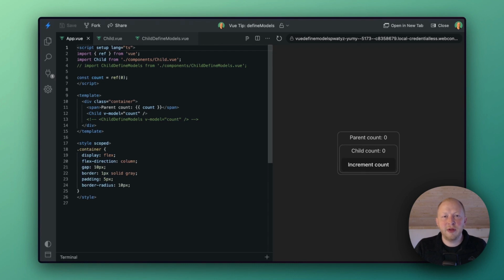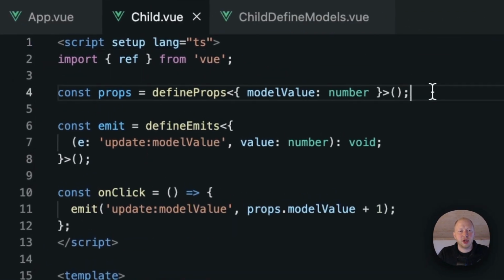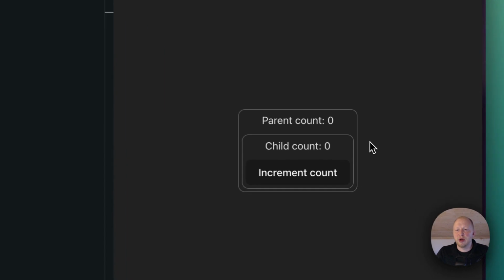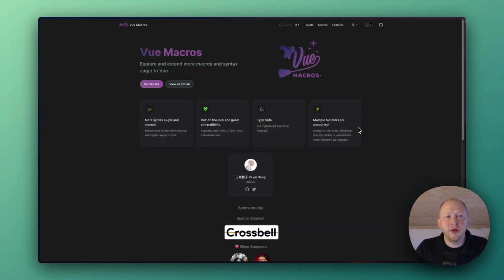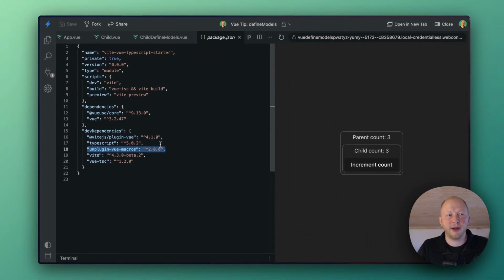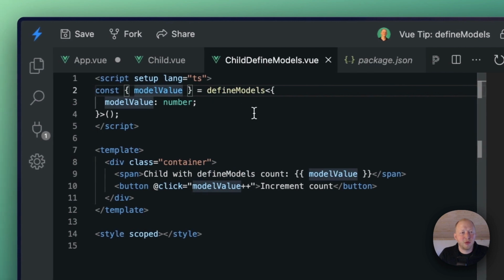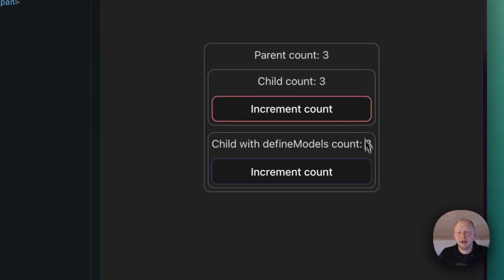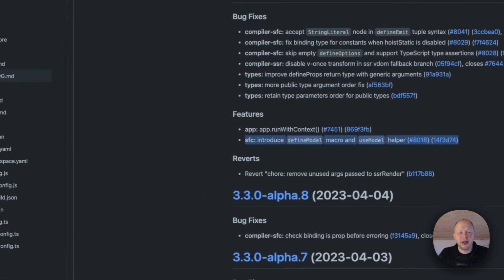Vue Tip: Declare and mutate v-model props as normal variable using defineModels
The defineModels compiler macro will declare a prop with the same name and a corresponding "update:propName" event when it is compiled.